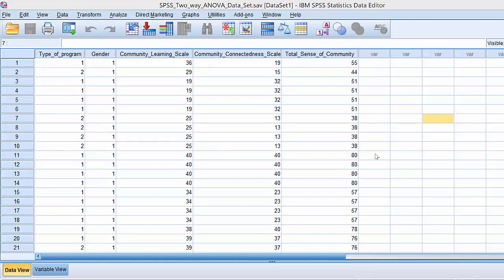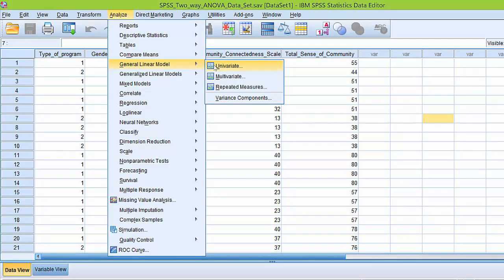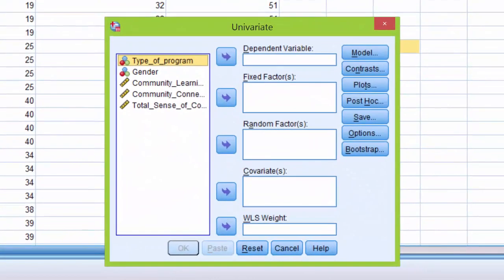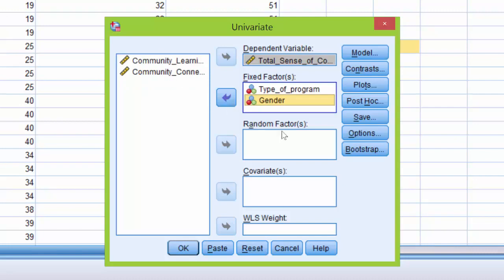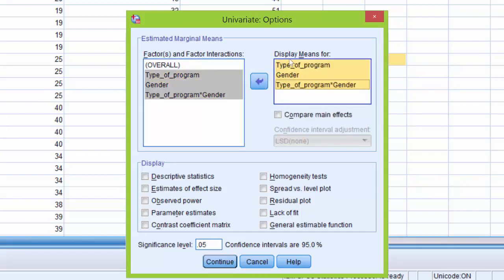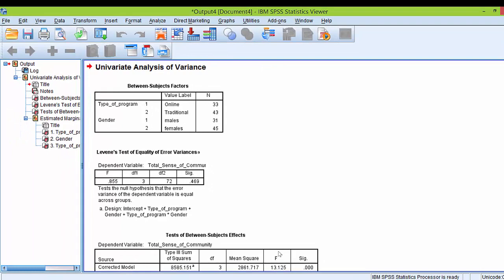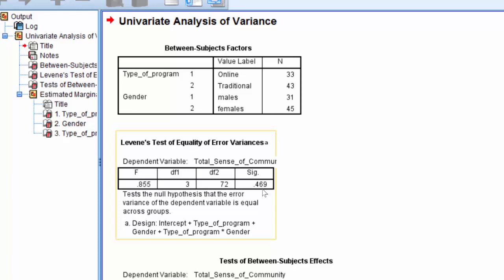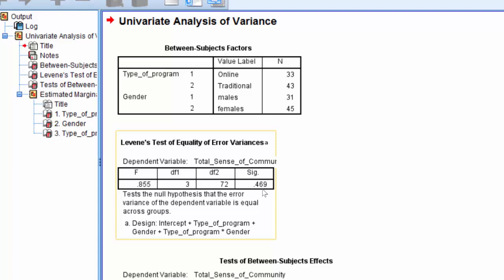The Doctoral Journey: Two-Way ANOVA Assumption Testing – Homogeneity of Variance [Part 3 of 10]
In this doctoral journey 10-part video, Dr. Rockinson-Szapkiw shows you how to conduct a two-way AVOVA using SPSS.